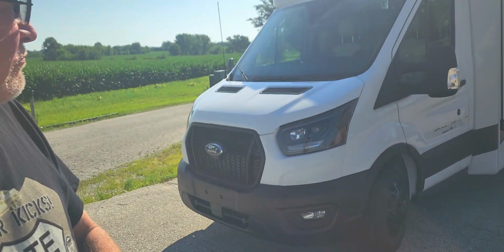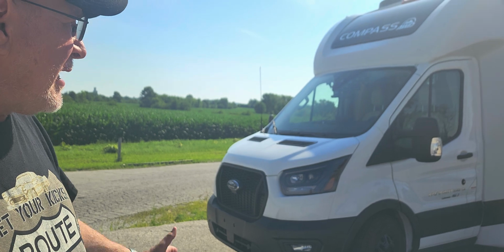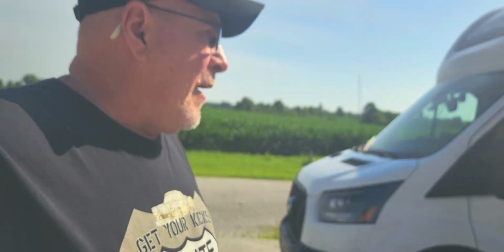Perry Iowa - and Venting about paperwork